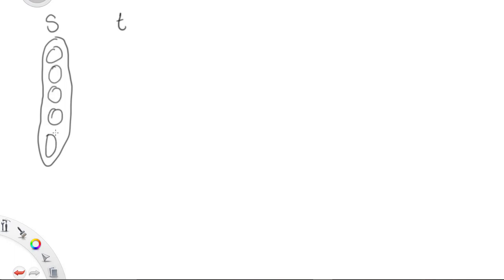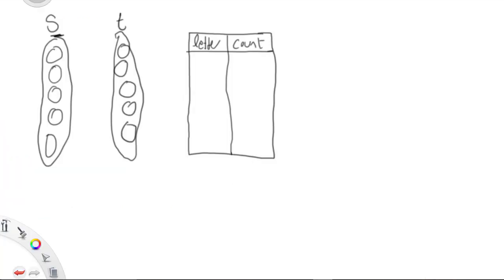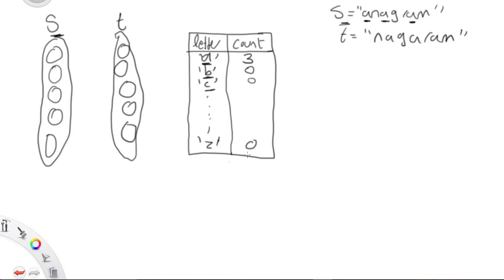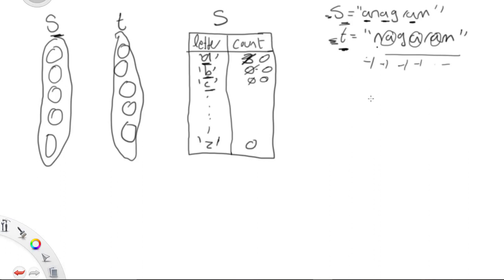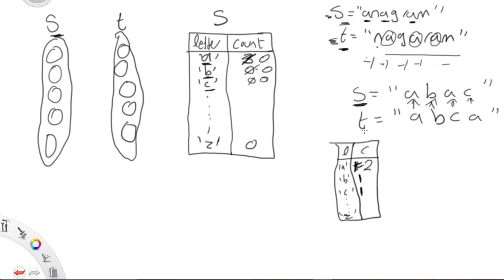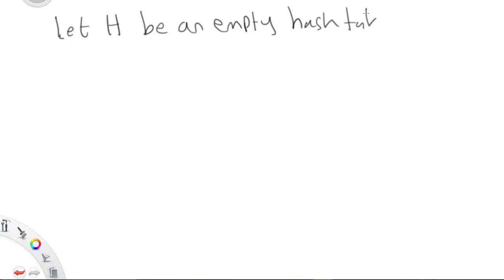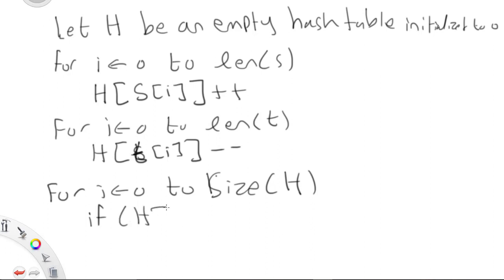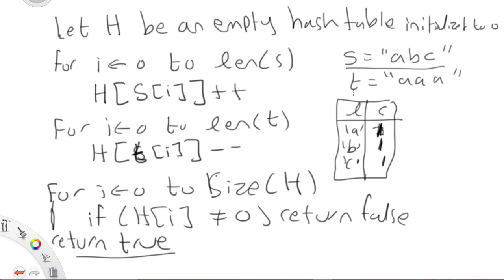LeetCode Valid Anagram (Part 7/8)